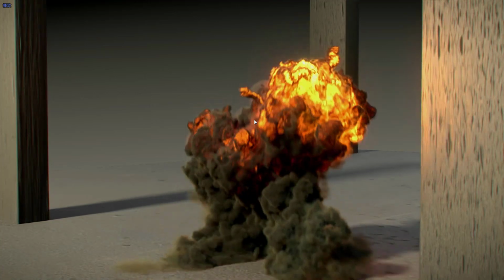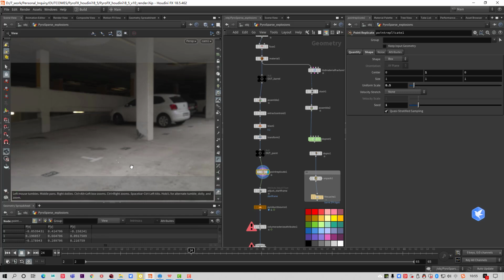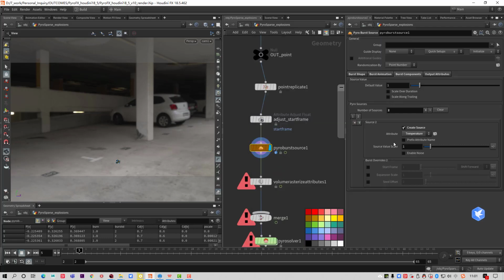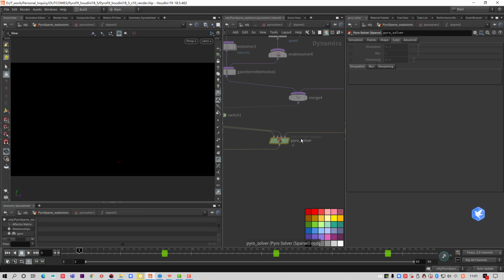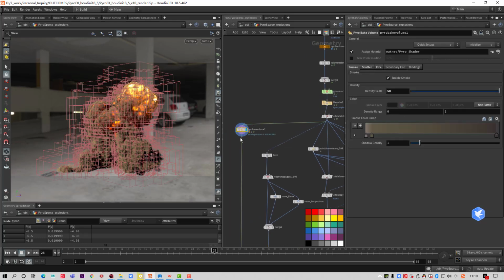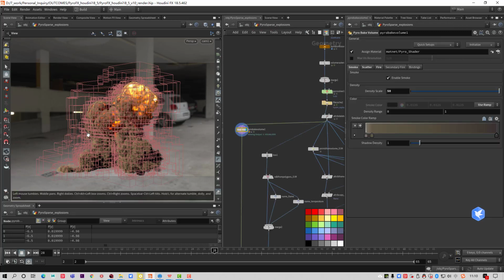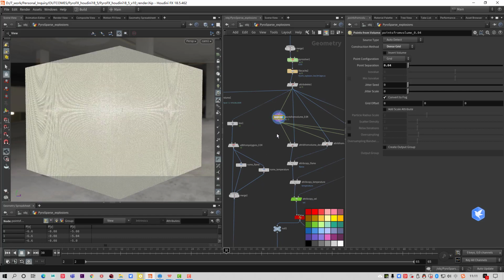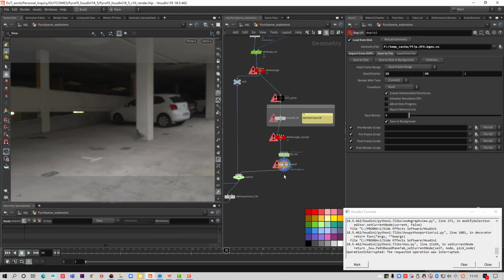pyrosparse explosion to flip fuild VFXbreakdown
pyro explosion to flip fluid), masters the elements in pyro and pyrosparse and flip solver, modifying the data workflow between different solvers to achieve a pyro explosion morph into a fluid simulation.